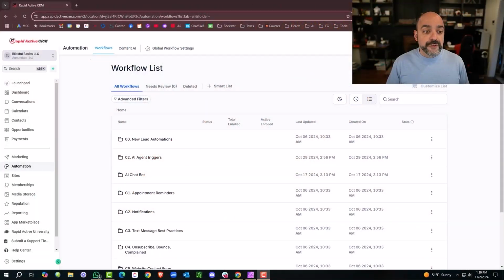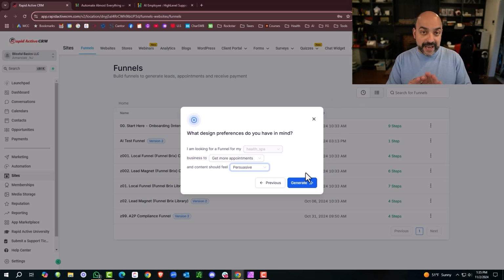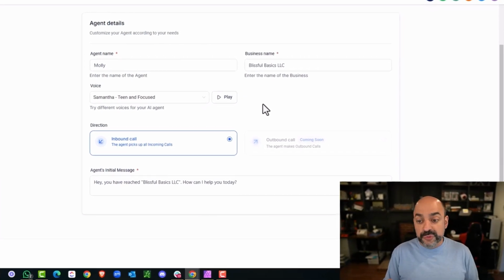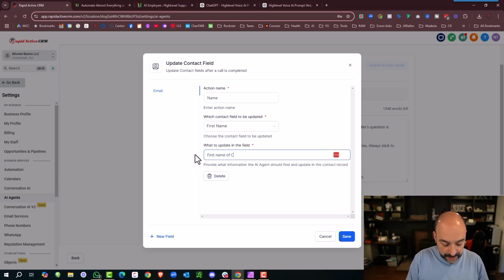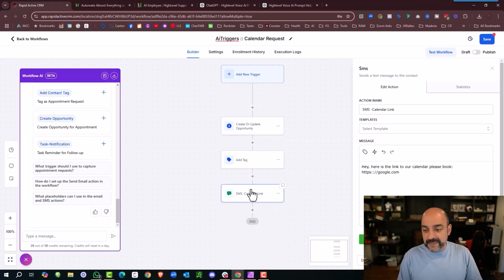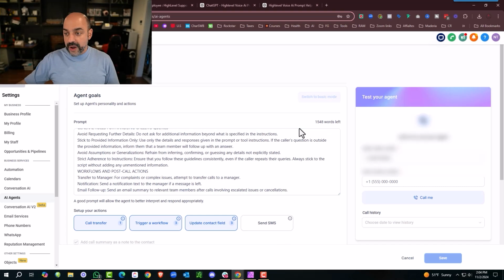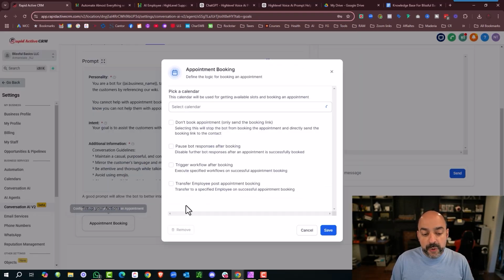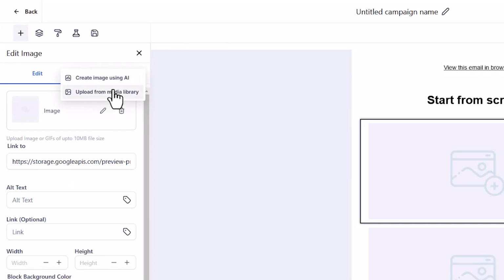GoHighLevel AI Voice Bot and AI Employee Full Setup & Walkthrough | Latest GHL Feature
In this video, we explore GoHighLevel's powerful new AI Voice Bot and AI Employee tools. Learn how to set up and activate these features, customize workflows, and automate communication for your business. We also cover pricing, testing, and available support resources to help you get the most out of GoHighLevel's AI-driven solutions.

TIMESTAMPS
0:00 Full Setup & Walkthrough of GoHighLevel AI Voice Bot and AI Employee Features
1:03 Enable Ai Employee
1:58 LevelUp Day
2:28 Pricing of Ai Employee
4:10 Build New Funnel: Funnel Ai
4:32 Be One of Our VIPs! (Coaching Program)
5:25 Build Funnel Ai
7:34 Revise Website Copy Using Ai
9:33 The Voice Ai
11:32 Create a New Agent
18:25 Create AI Workflow
24:52 Update Ai Agent to Modify According to Goals
27:24 Live Test of AI Employee
29:20 Feedback on the Live Test
30:50 Create Bot in Conversation Ai V2
31:21 Build a Knowledge Base
33:54 Review
34:58 Content Ai